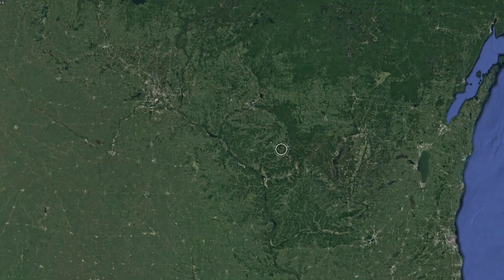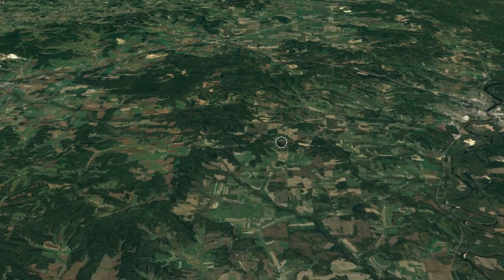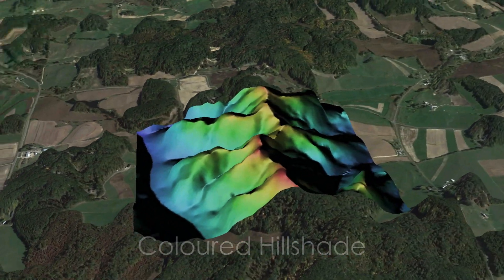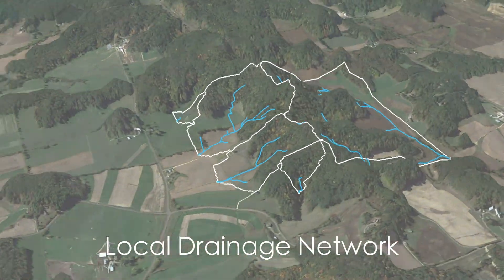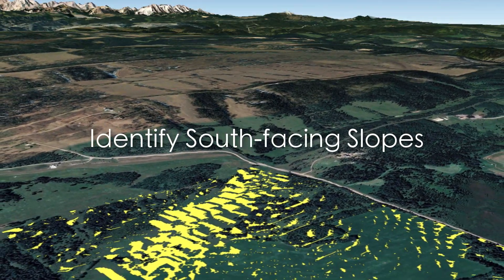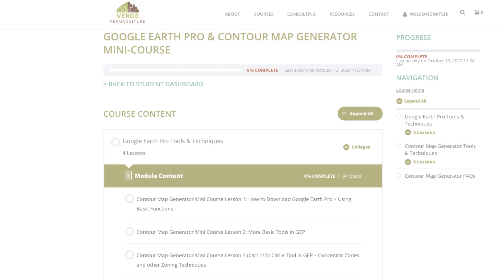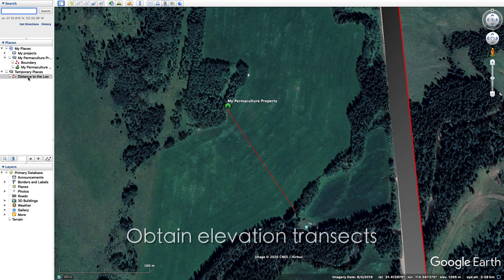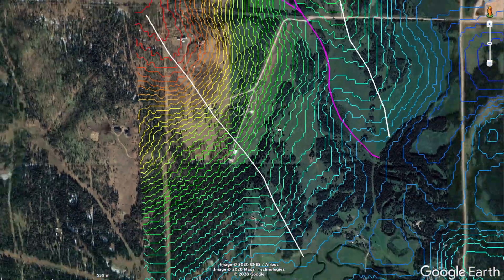Design the Property of your Dreams with the Comprehensive Mapping Package from Contour Map Generator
With the Comprehensive Mapping Package from Contour Map Generator, you can now have a birds' eye view of your property, with tons of layers to give you incredible insight on your land. Such insight on your land grants users the ability to identify the strengths, weaknesses, opportunities, and threats that would otherwise be laying dormant on your property. Now you can convert those weaknesses and threats and turn them into solutions by putting the pieces of the puzzle together 🧩. Even better, it comes at a mere fraction of the cost of traditional surveyors fees, which generally go into the thousands of dollars.

Included in the Comprehensive Mapping Package are the following layers:

✔️ Elevation
✔️ Hillshade + Coloured Hillshade
✔️ Seven layers of contours at different intervals
✔️ Aspect + Parted Aspect
✔️ Slope Angle + Parted Slope Angle
✔️ Slope Direction
✔️ Local Drainage Network
✔️ Greater Water Catchment

Furthermore, every purchase comes with free access to Verge Permaculture's Google Earth Pro & Contour Map Generator Mini-Course, which guides you through all the tools in Google Earth Pro and how to leverage the layers mentioned above to most effectively design the property of your dreams.